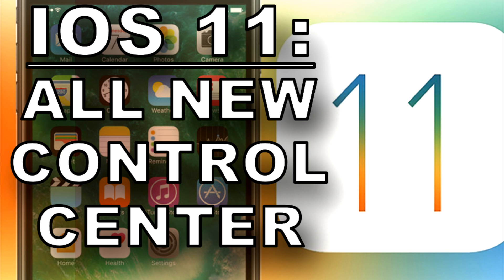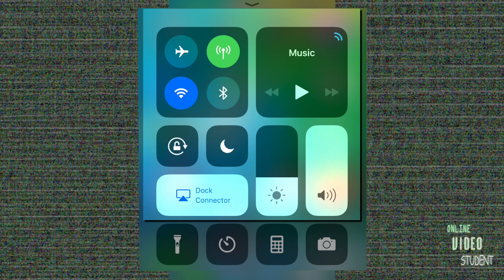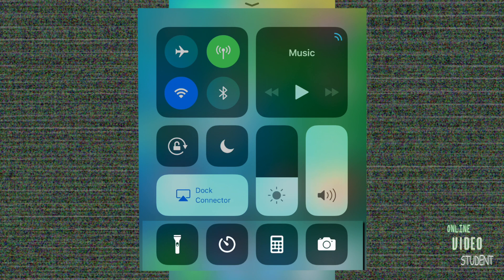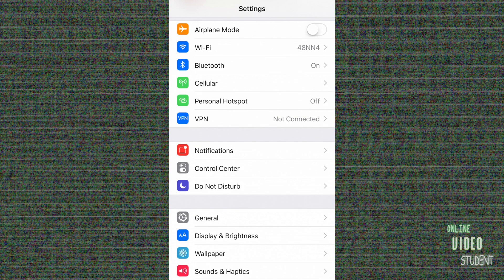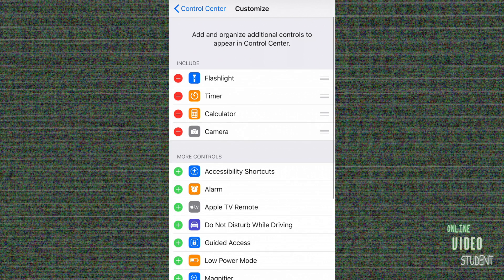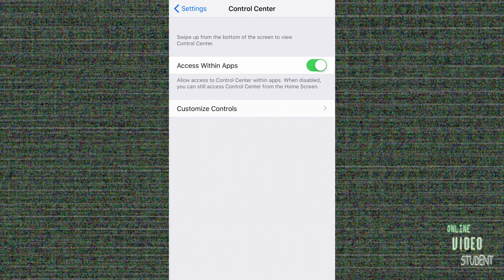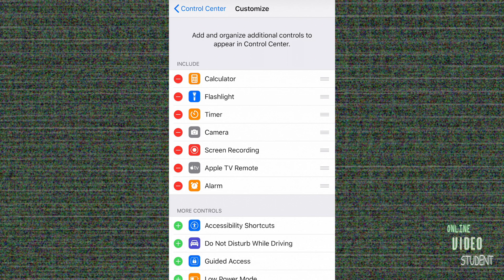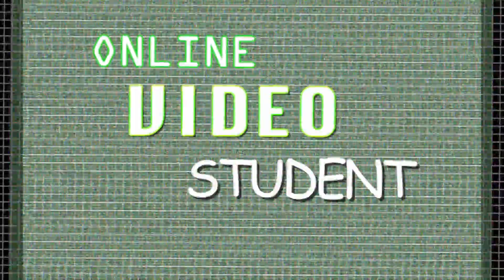IOS 11 All New Control Center - How To Use & Customize iPhone iPad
IOS 11 Is Here! Lots of new features and lots of new ways to control your iPhone or iPad and customize it your way of life.

Control center used to be where you went to turn on your flashlight and maybe go into Airplane mode, now you can do more and customize it to you.

IOS 11 is Apple's latest version released with the iPhone 8 and iPhone X. There's massive improvements under the hood and control center is one of them.

We'll quickly show you all the new features and tips for using Control Center under ios 11.

ONLINE VIDEO STUDENT is dedicated to finding and making technologies easier to use and learn.

Please check them out and let us know what you think and what other subjects you'd like us to cover in future videos!